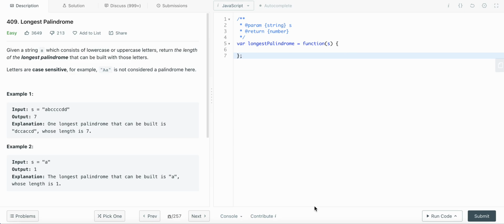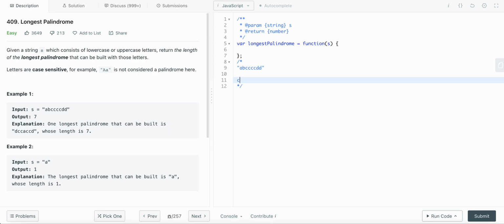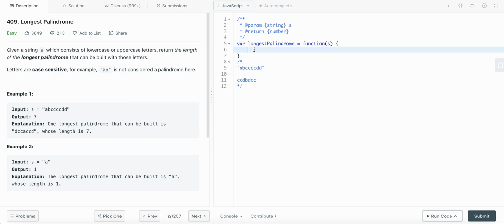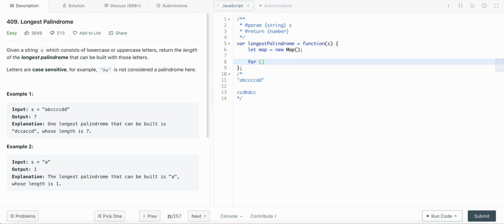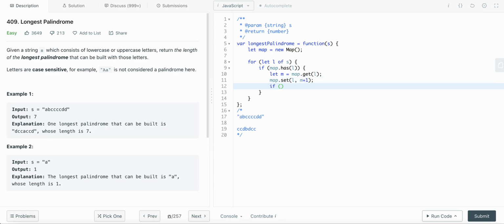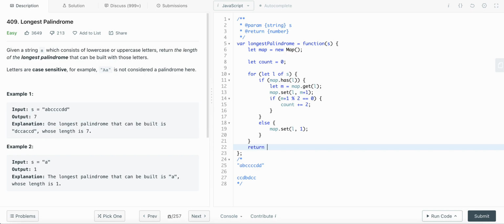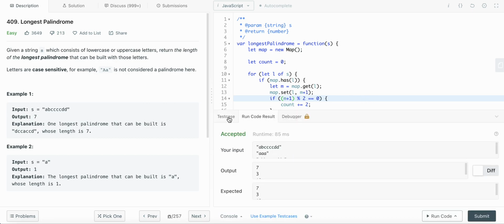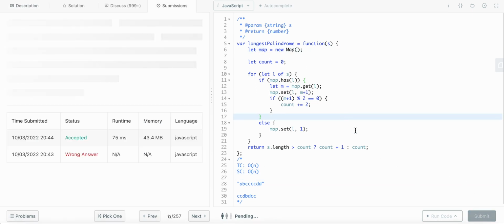LeetCode: 409. Longest Palindrome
Easy solution with explanation for longest palindrome leetcode problem.